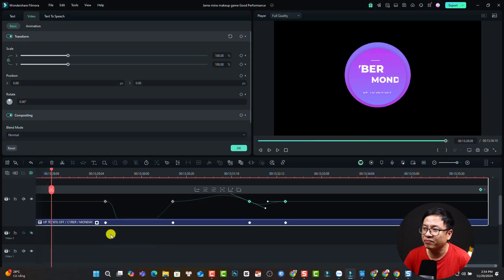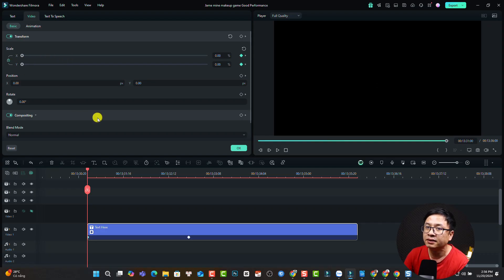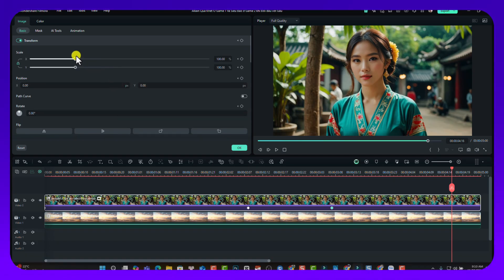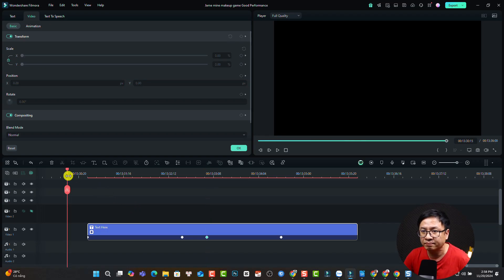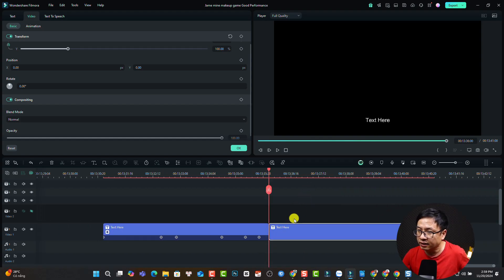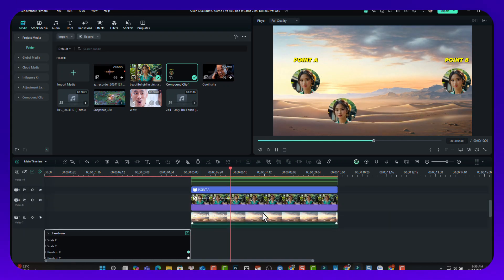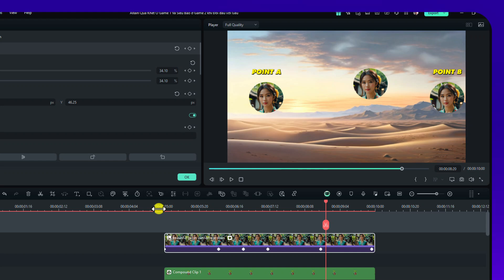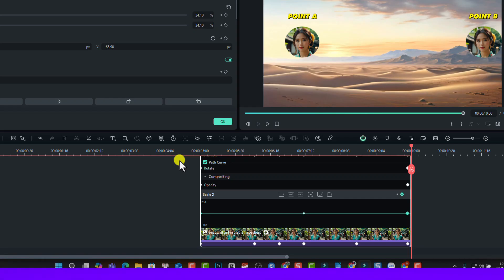How to use Animation Keyframes in Filmora 14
This video shows you how to use animation keyframes in Filmora 14. I will show you how to add keyframes, adjusting your keyframe and how to work with path curve.

MY GEAR LIST on AMAZON